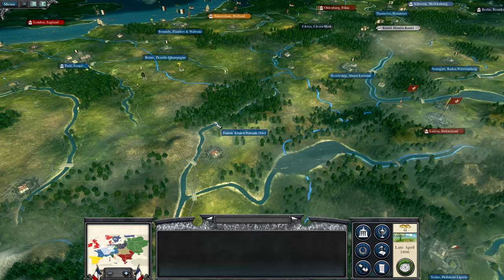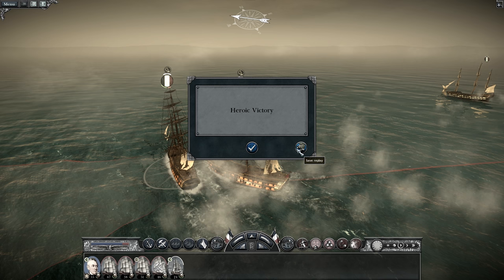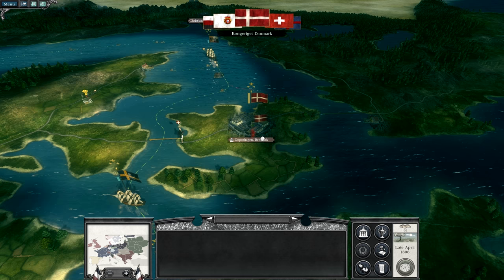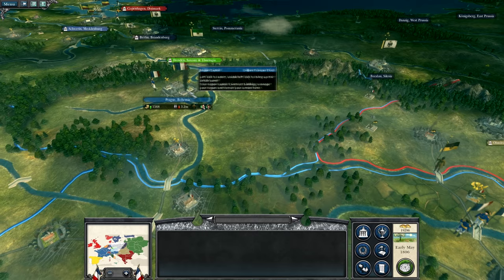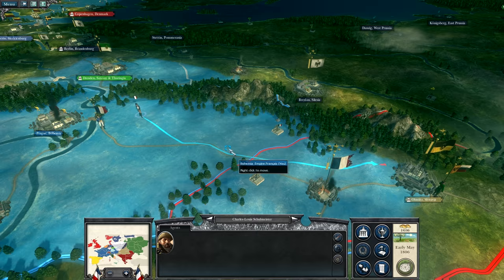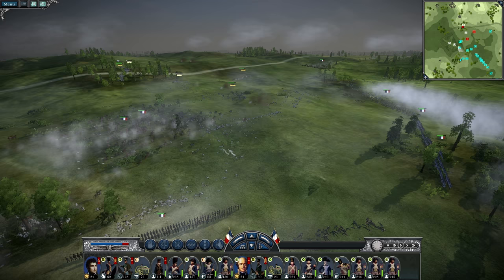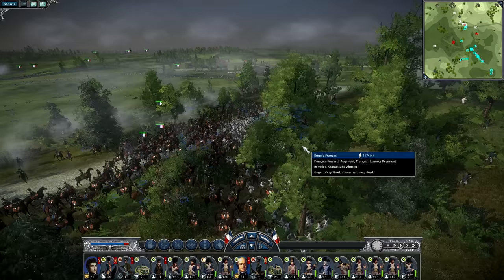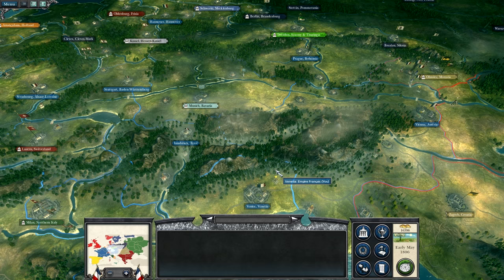Napoleon Total War 3 - Part 11 - Deadly accurate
The first engagment with the Ottoman empire takes place at sea off the coast of Italy. Lannes and Davout move to clear a bridge to prepare an attack on the Austrian held town of Olmutz.